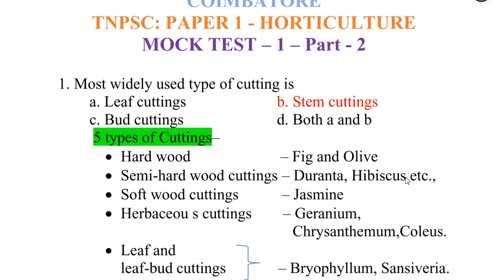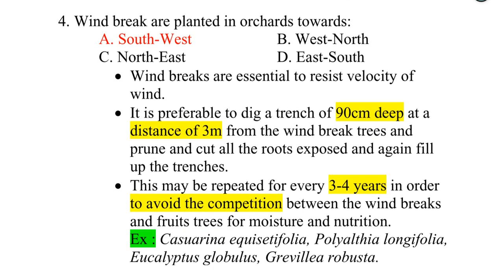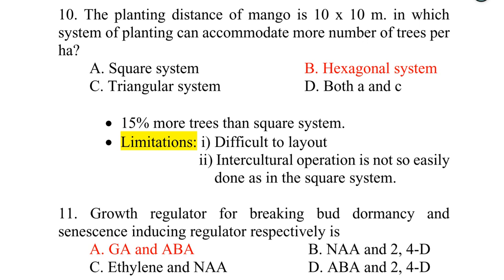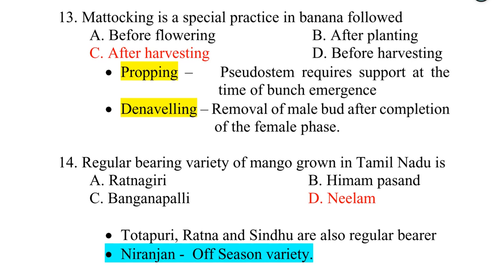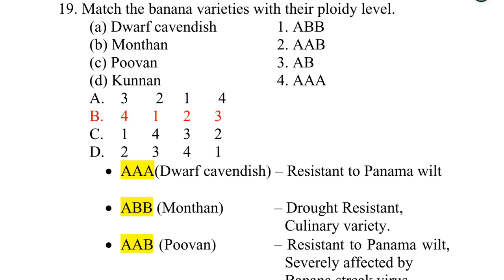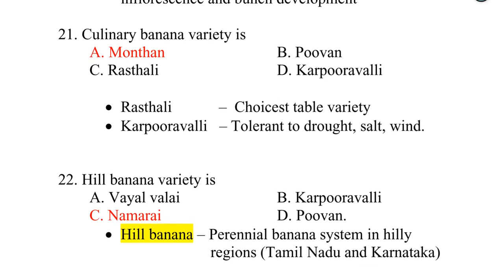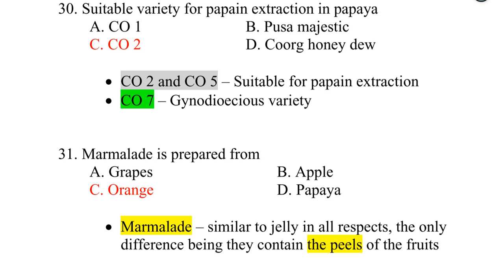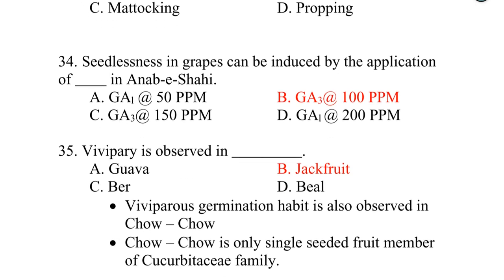HORTICULTURE: MOCK TEST 1 PART 2 - Dr. K. Vanangamudi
TNPSC HO MOCK TEST
TNPSC ADH MOCK TEST
TNPSC HORTICULTURE MOCK TEST
TNPSC HORTICULTURE MODEL TEST